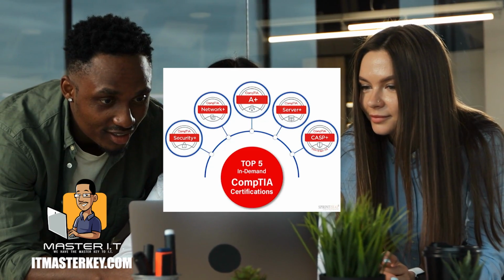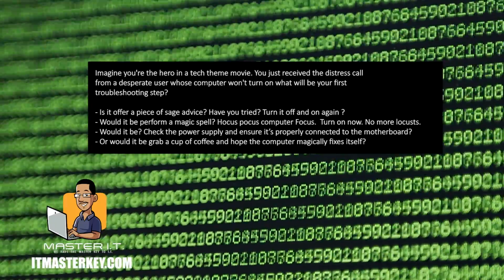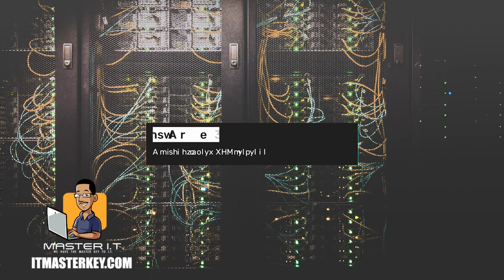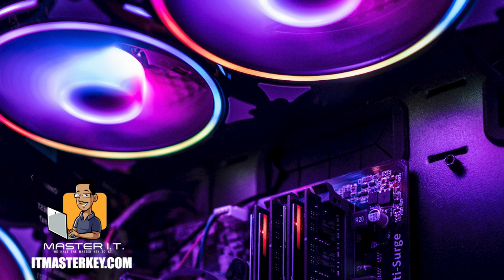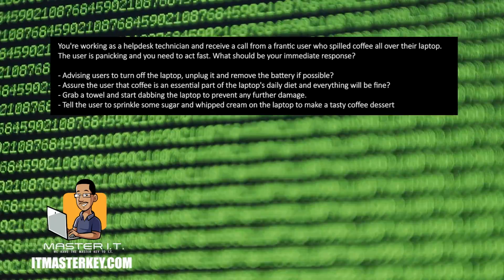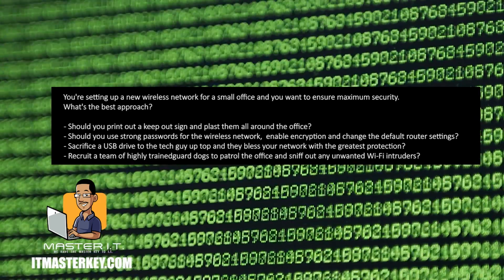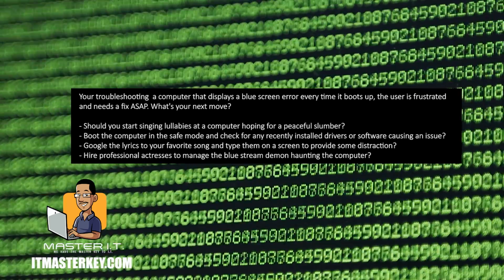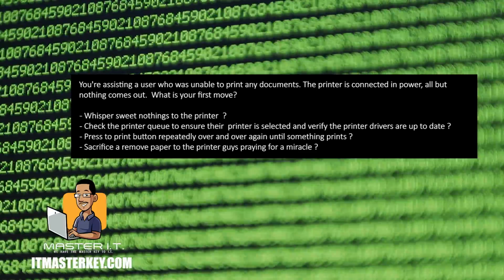How To PASS Comptia, Google, & AWS Certs By Tech Professor